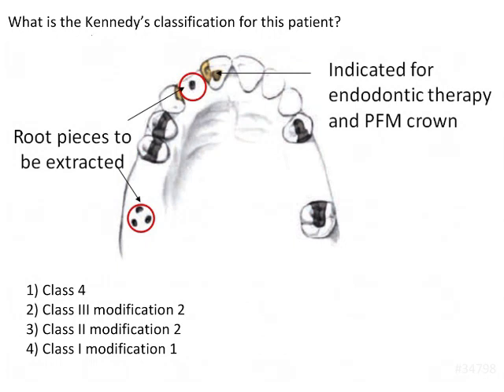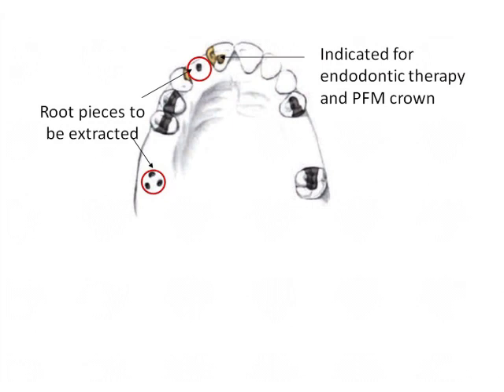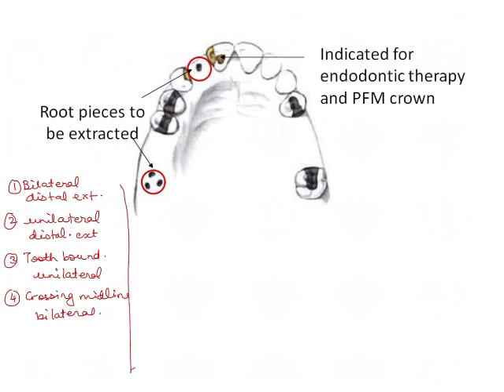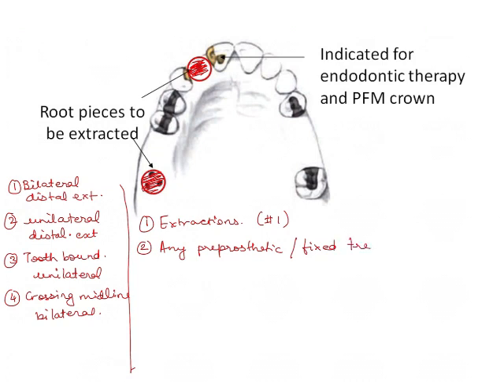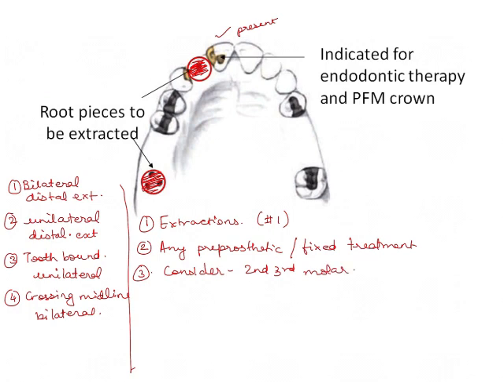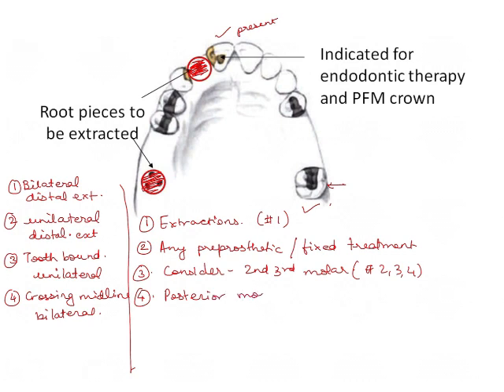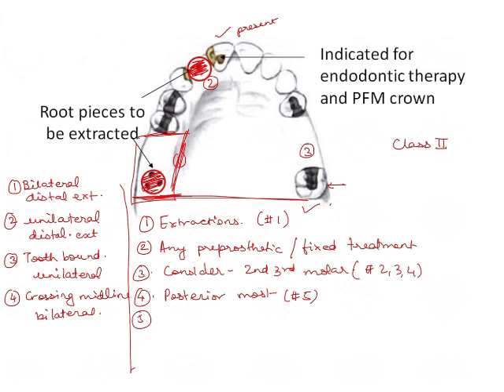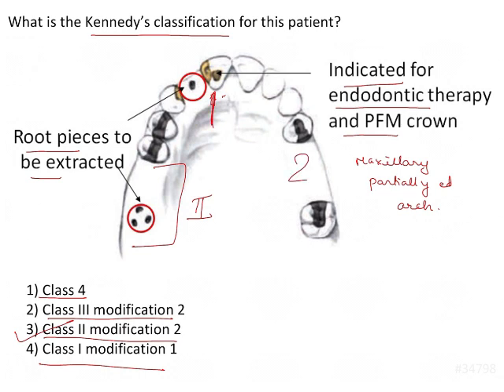NEET MDS | INICET - Prostho - Removable Partial Denture | Explanatory Video | MERITERS